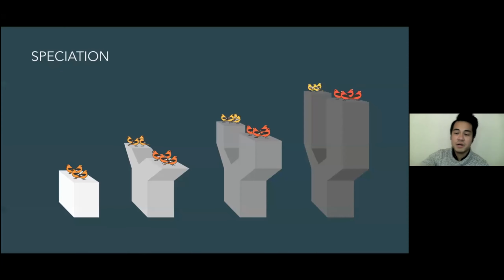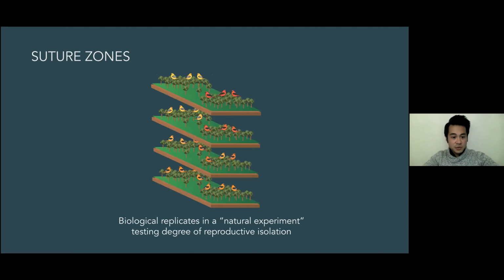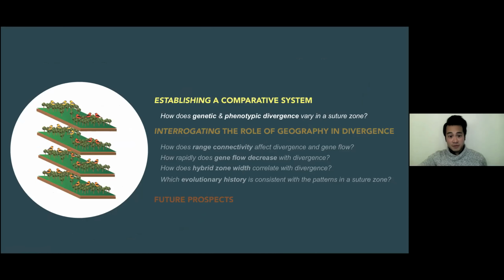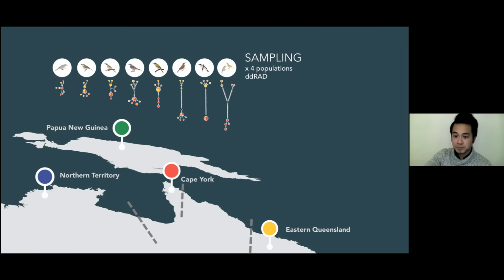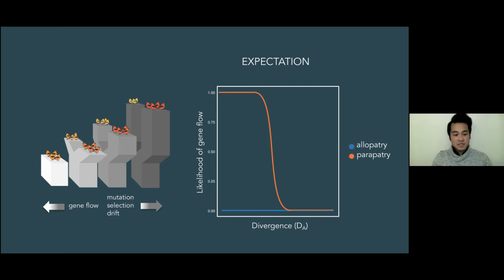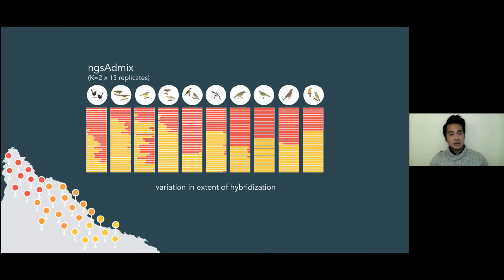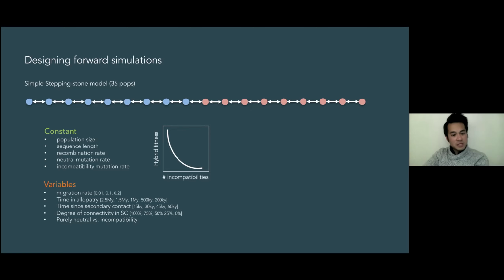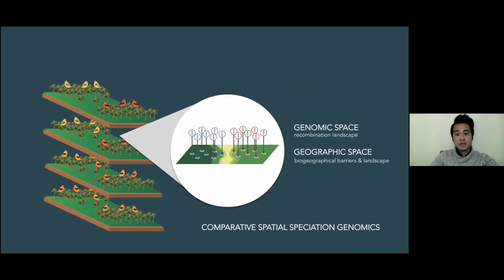Joshua V. Peñalba--02-10-21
Joshua V. Peñalba of the Museum für Naturkunde, Berlin, discusses "Comparative speciation genomics in Australian avian suture zones."